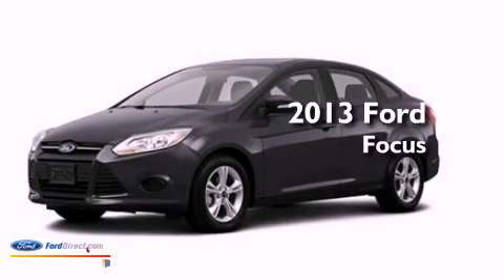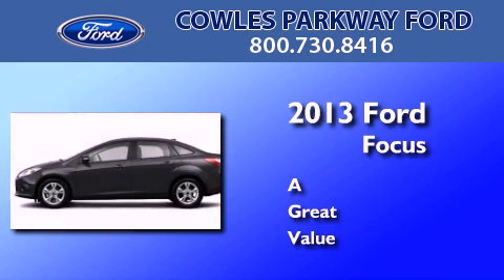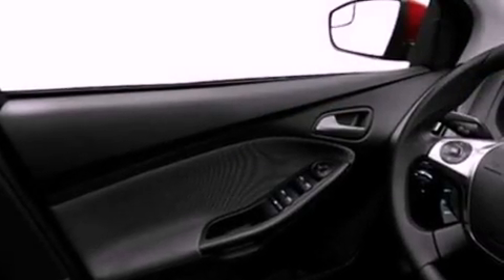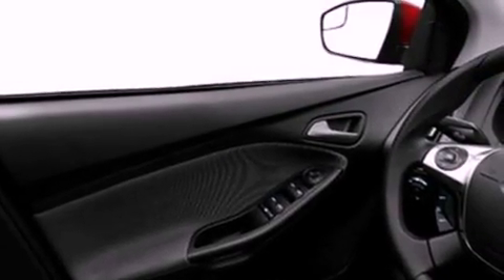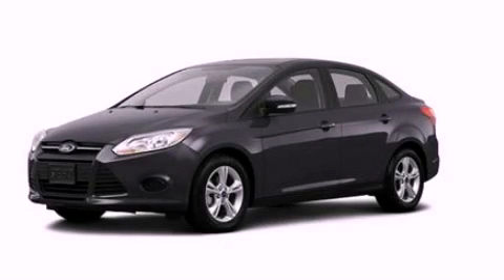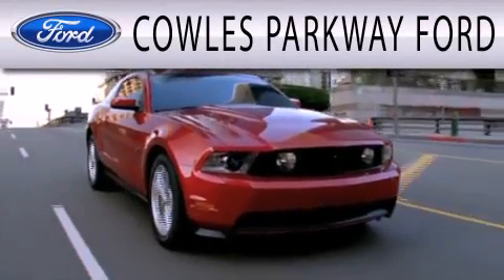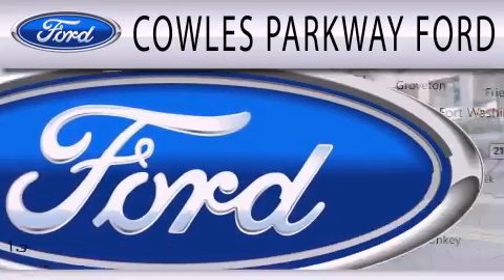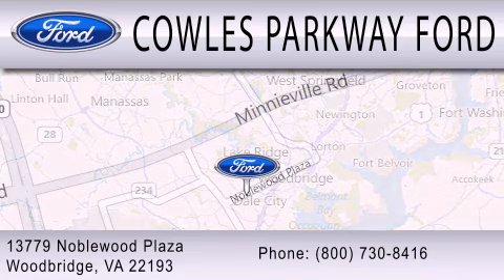2013 FORD FOCUS Woodbridge VA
Year : 2013
 Make : FORD
 Model : FOCUS
 Engine : 2.0L I4 16V GDI DOHC FLEXIBLE FUEL
 Trans . : NOT SPECIFIED
 Exterior : STERLING GRAY

 Stock : 130695